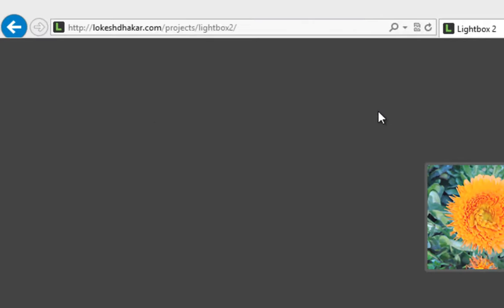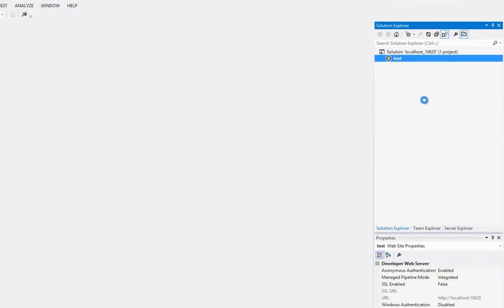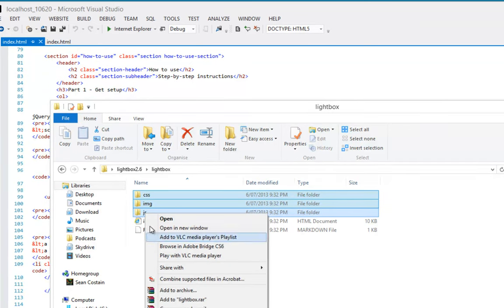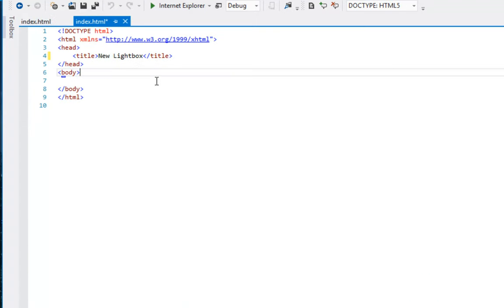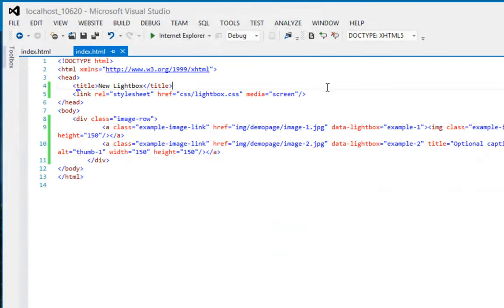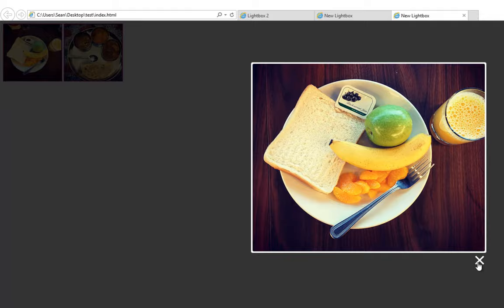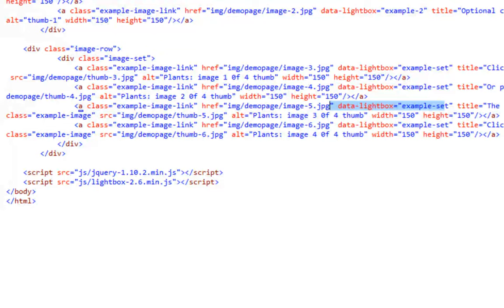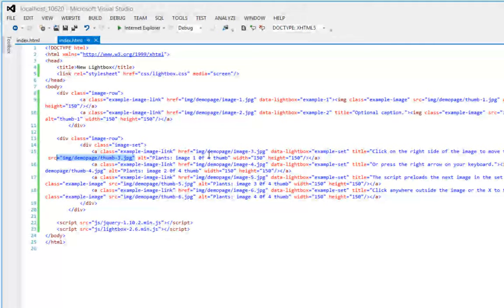2013 Lightbox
A quick tutorial on downloading the lightbox files and moving them to an empty html page. Showcasing the bare minimum you need to get it running.